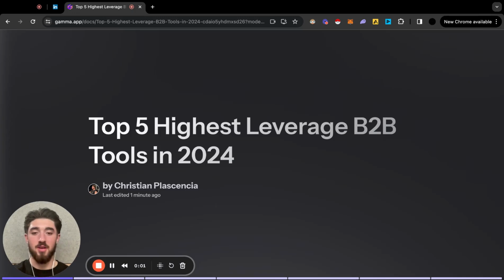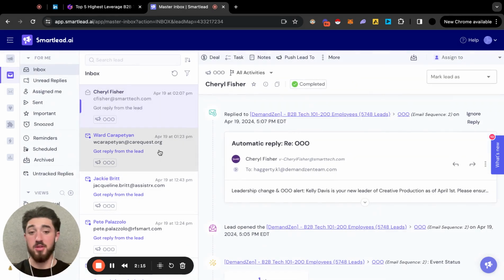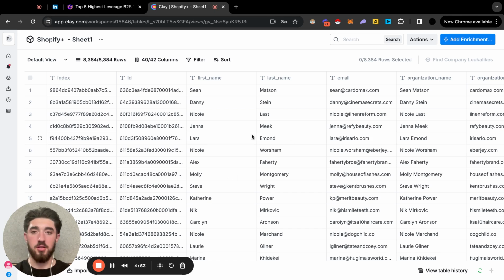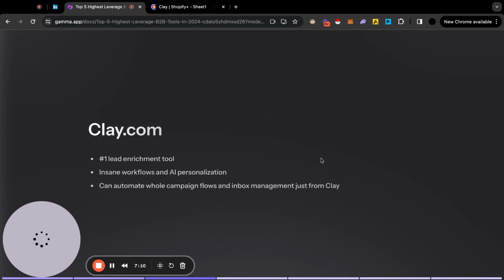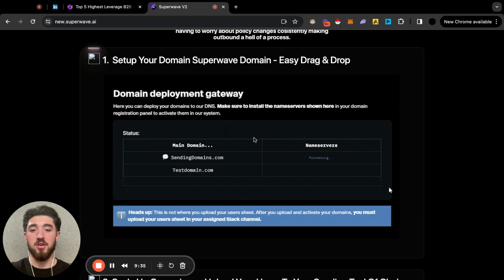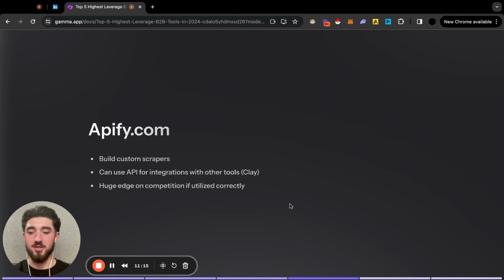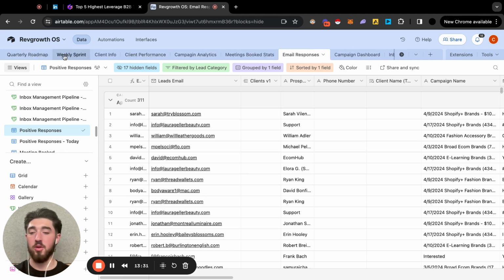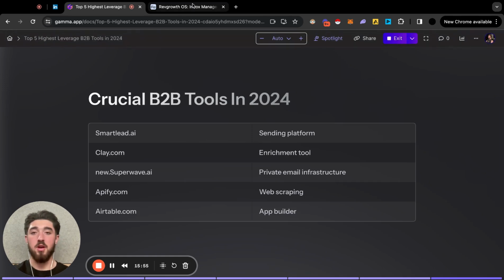Top 5 Cold Email Tools To Be Using In 2024